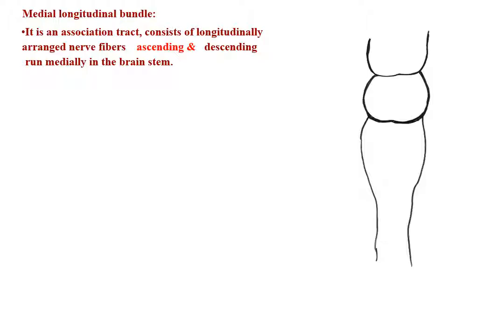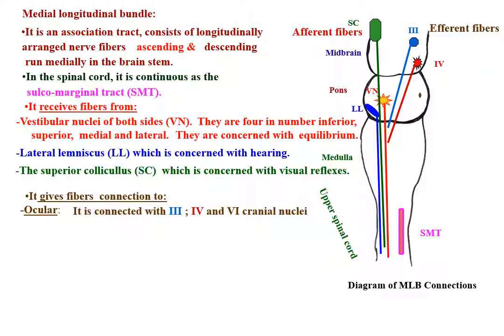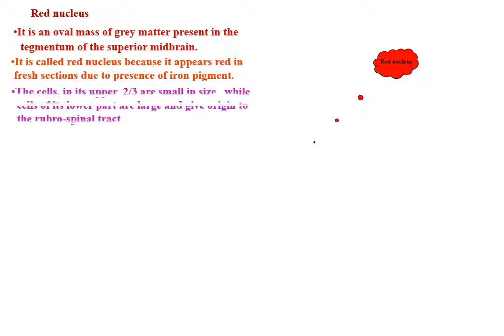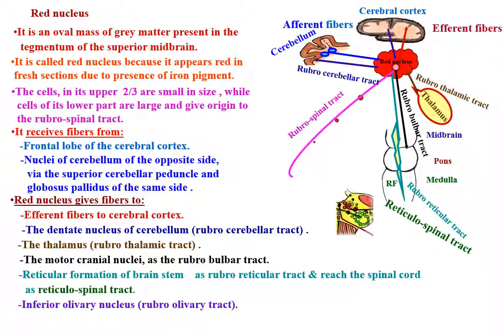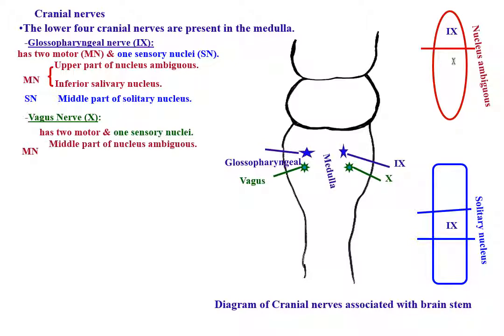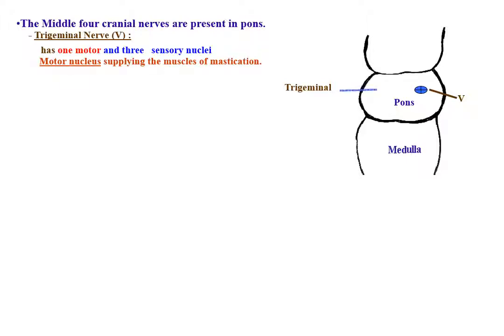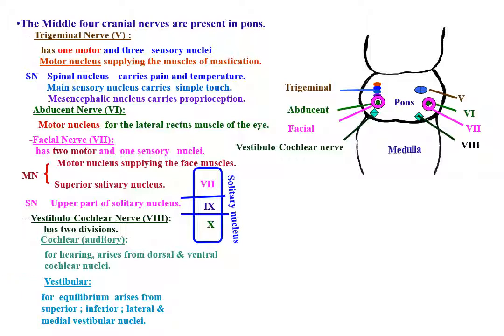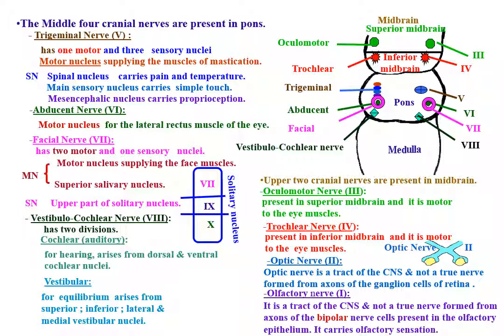1 Histological description of MLB, Red nucleus, Cranial nerves .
Histological description of MLB, Red nucleus, Cranial nerves & cerebellar connection.